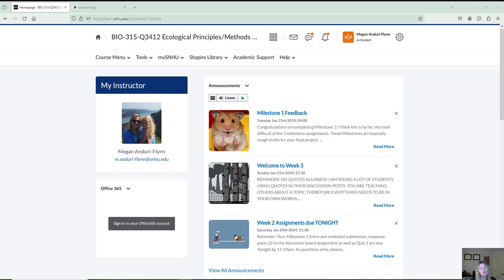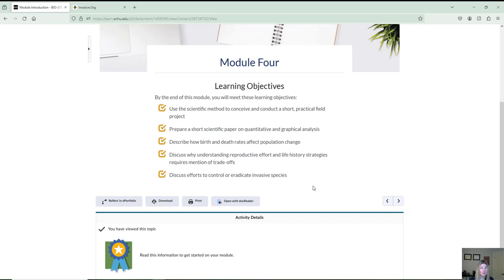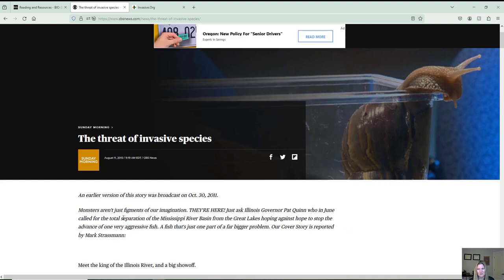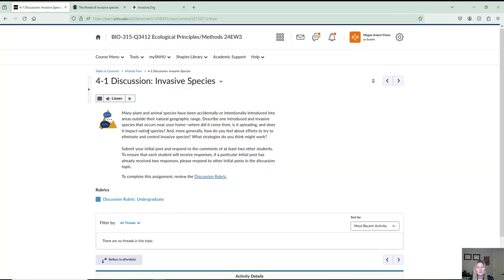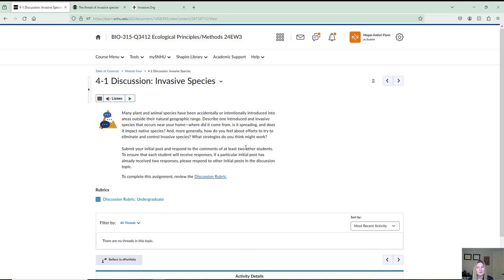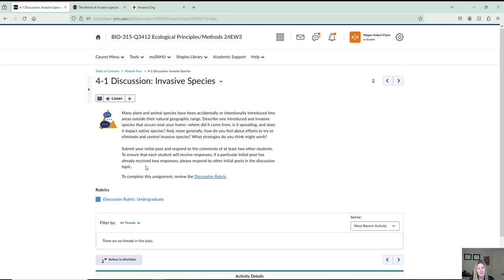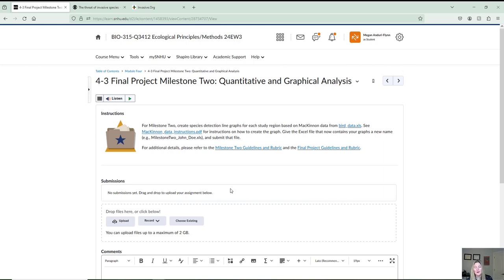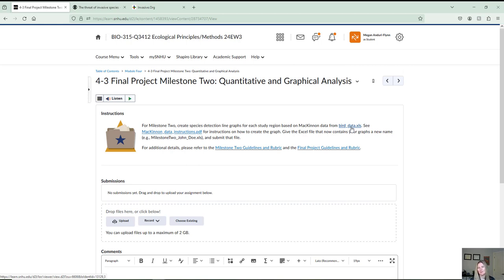Welcome to Week 4 Instructor Video